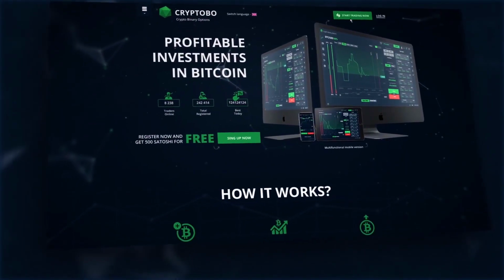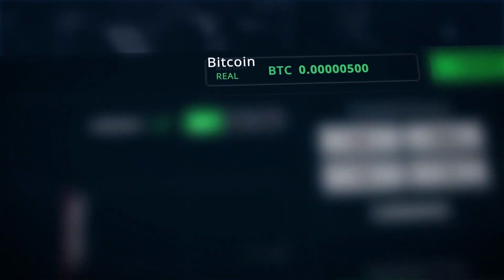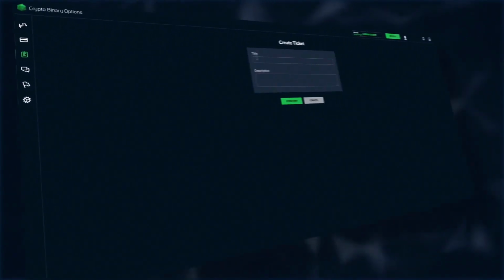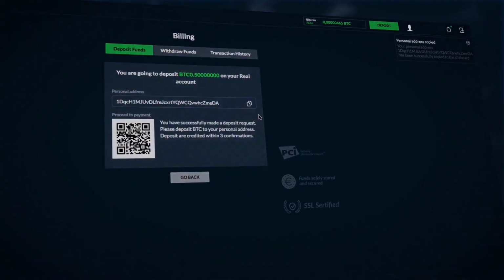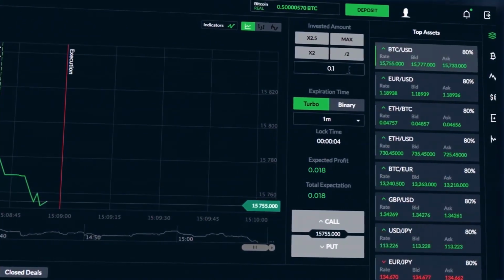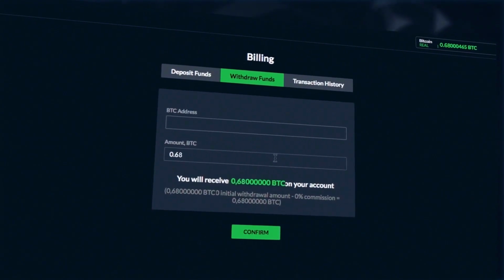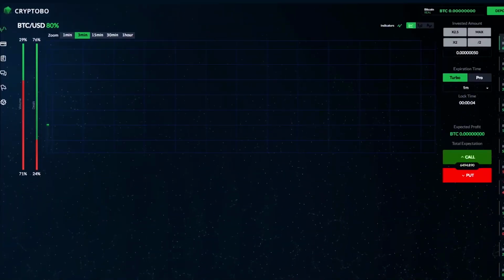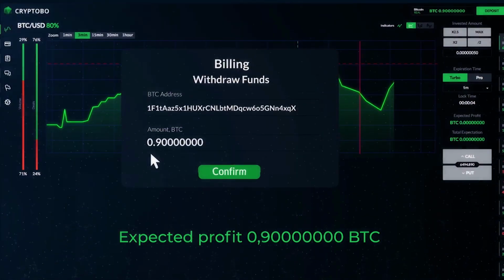How to start trading and earn Bitcoin with Cryptobo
Start trading with Cryptobo and earn bitcoin. Real 500 satoshi for free infinite number of times! How to earn Bitcoin with Cryptobo. This tutorials will help you to start trading.